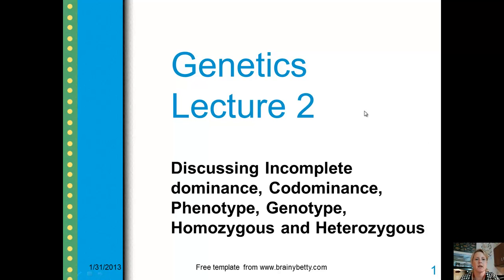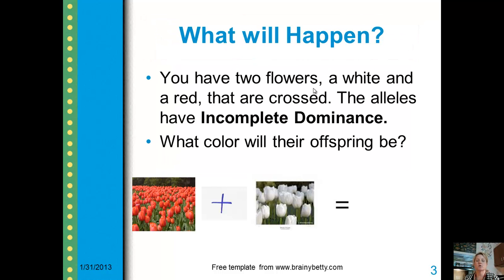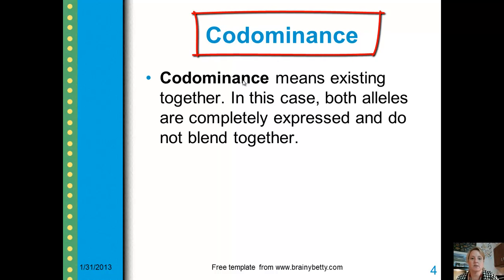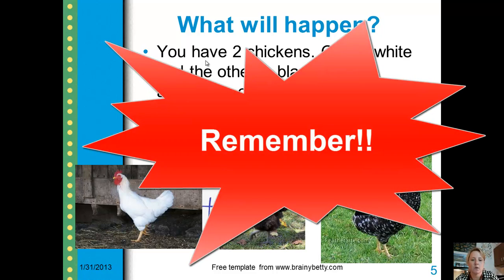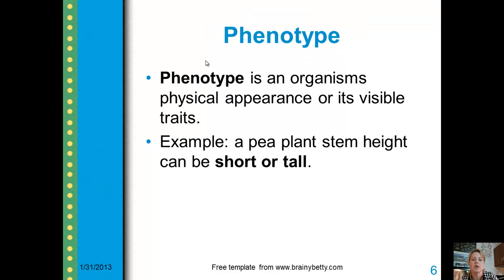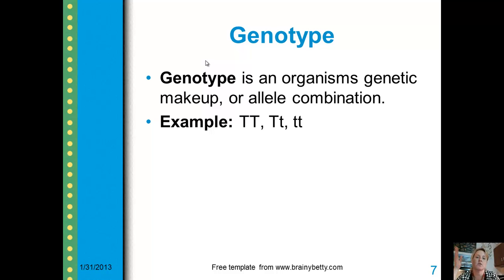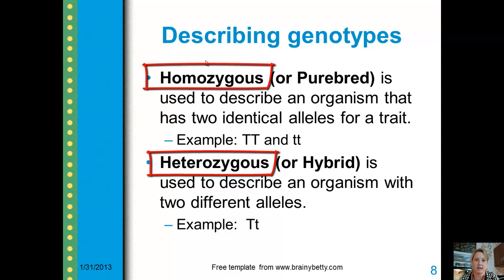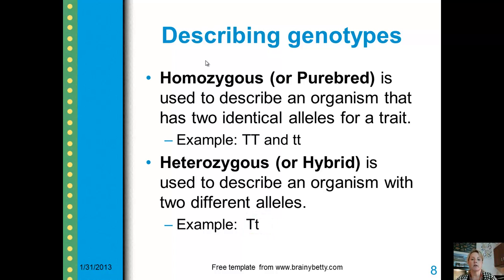Genetics Lecture 2